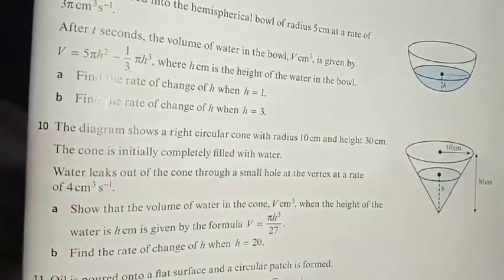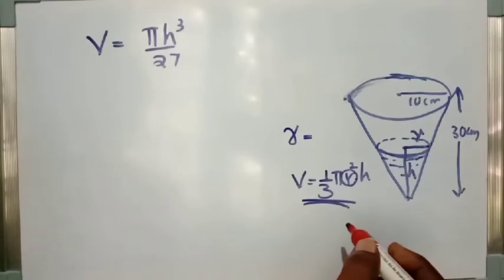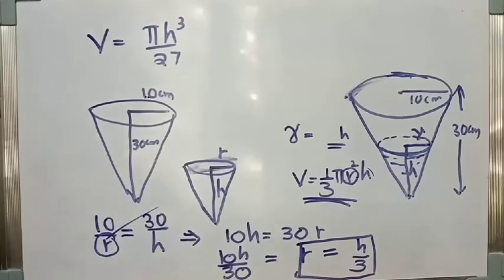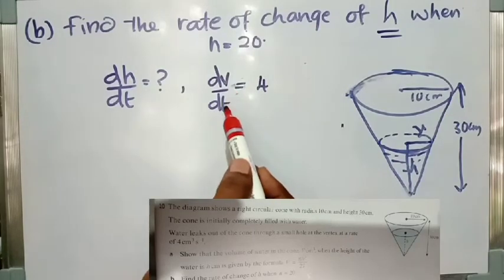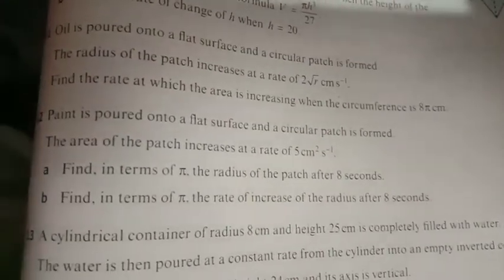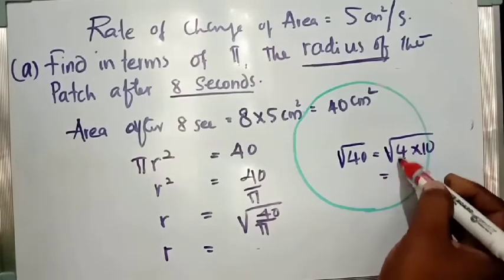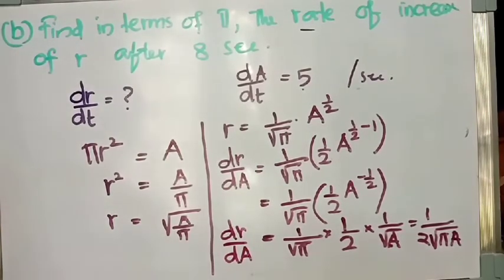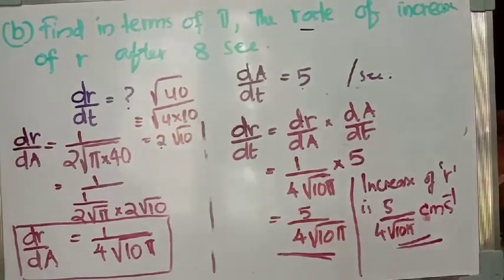Cambridge A LEVEL MATHS 9709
Differentiation-Practical rate of change problems